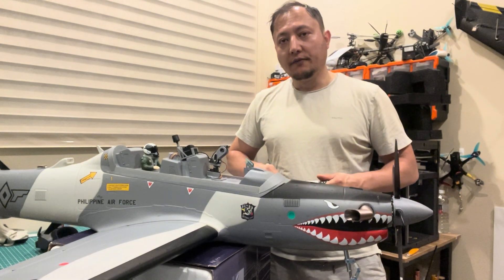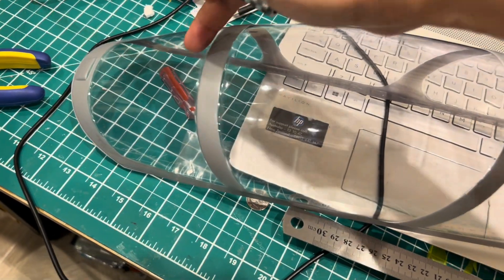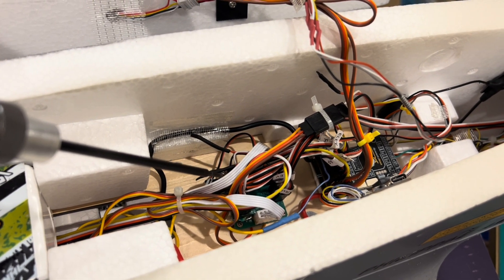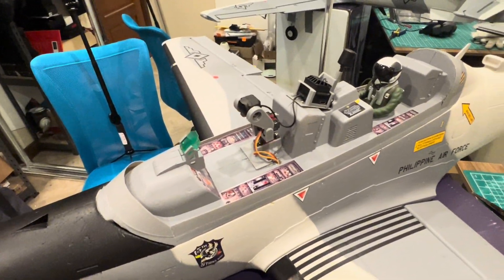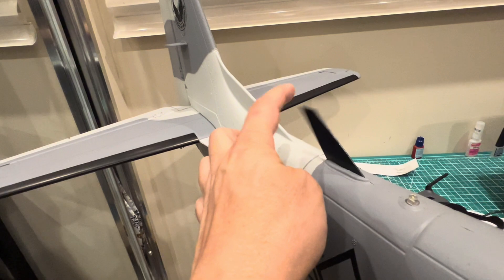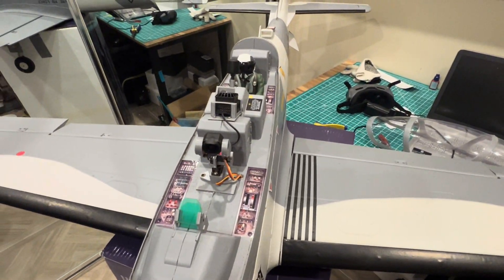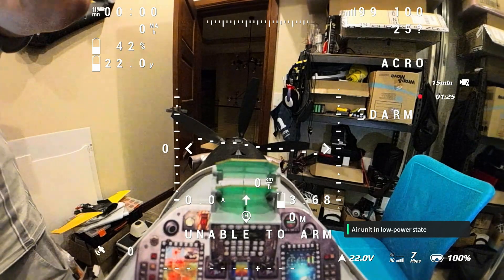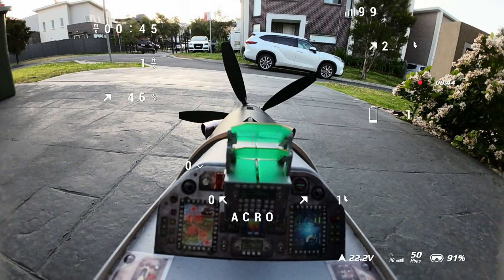Avios super Tucana FPV Tips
This is my Avios Super Tucano from Hobby King 1.6 meter wingspan. I’ve set it up as an Fpv plane with pain and tilt mechanism on board is the Dji 03 area unit. I’m also running Inav 7.1.1 with Speedybee 405 flight controller. I am Running it with external current sensor I am doing this because the board itself does say 90 A continuous but according to research it will not take 90 A continuous and that Shunt resistor will melt the joints and you will be left with no power that’s why I’m using the external Current sensor. And they PDB of flight controller only has about 4.5 to 5 A for the servo power supply which is I think not enough for a big plan like this that’s why I am using the BEC of the on-board supplied ESC which supplies about 8A so I have rewired bec from the ESC to the flight controller to use it for the servers.

Note: I have also uploaded the Fpv video from inside the clear canopy with the canopy on so you can see how the video looks like with the Clear canopy on and without declare canopy on.